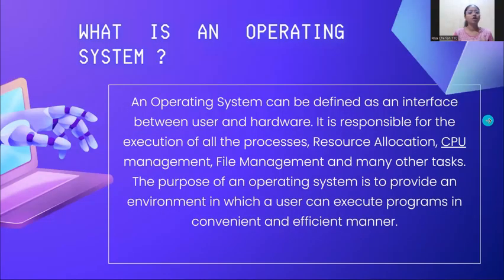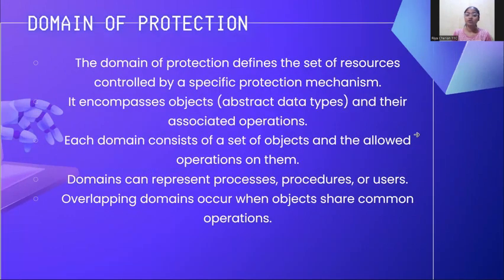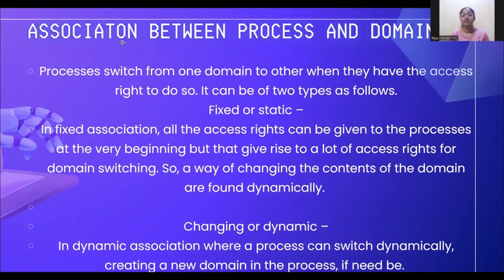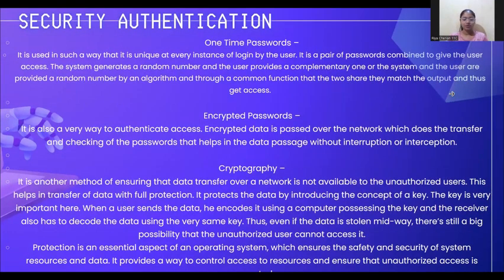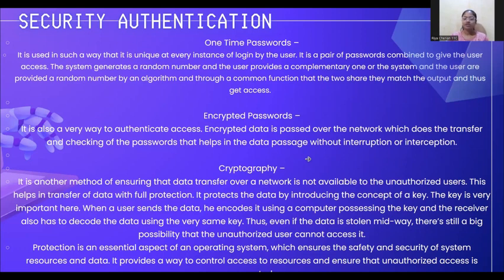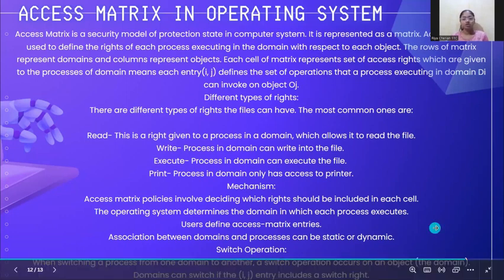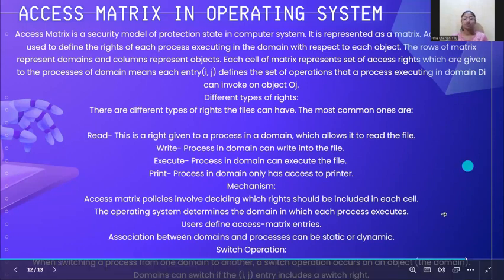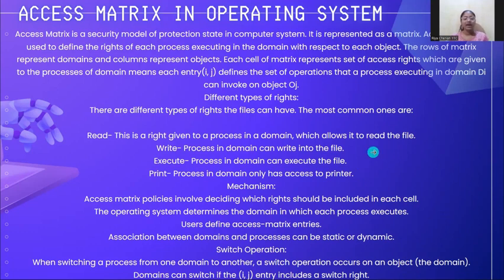Access Matrix - Operating System